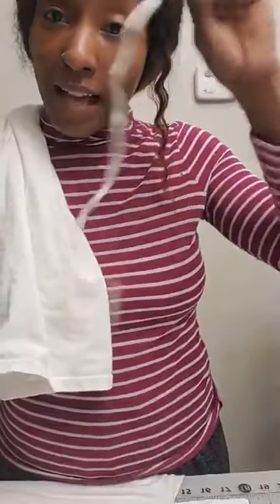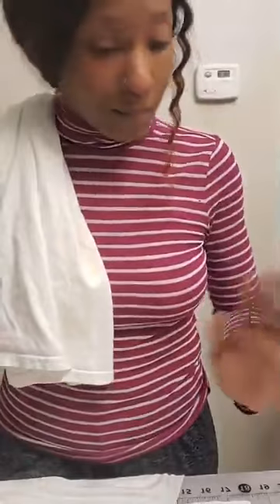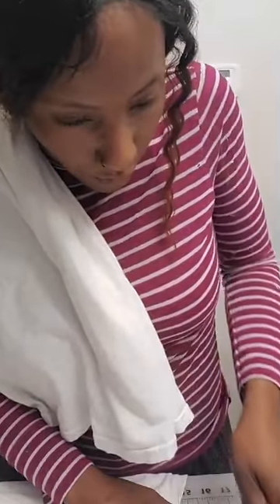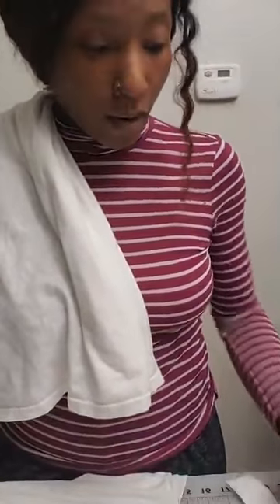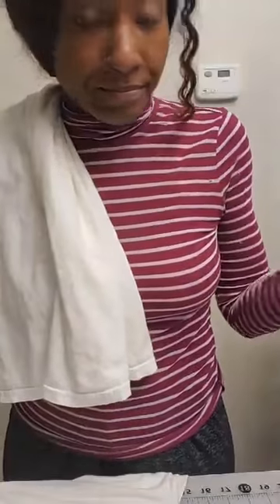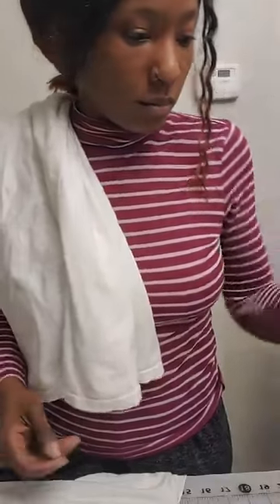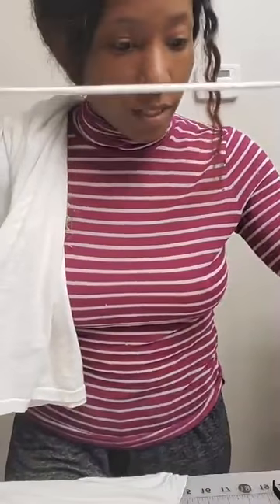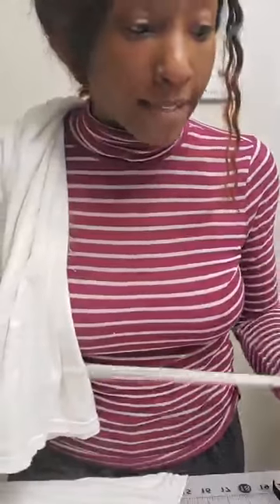WHEN YOU RUN OUT OF ELASTIC FOR MASK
What to use if you run out of elastic for mask